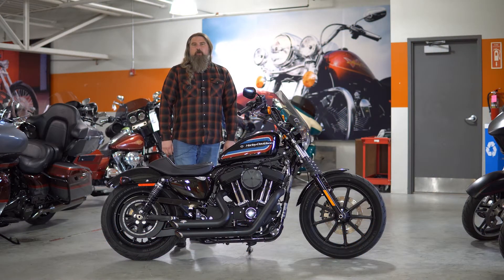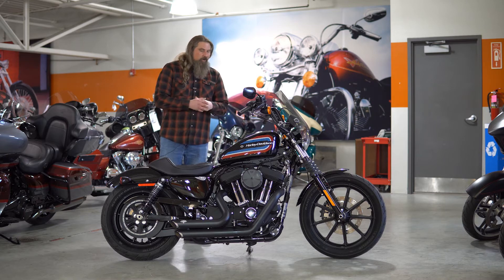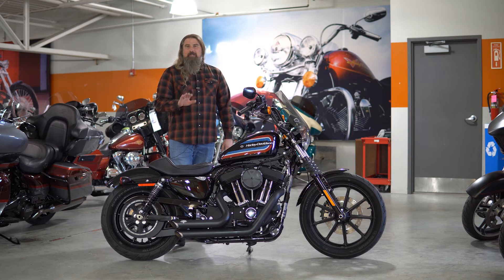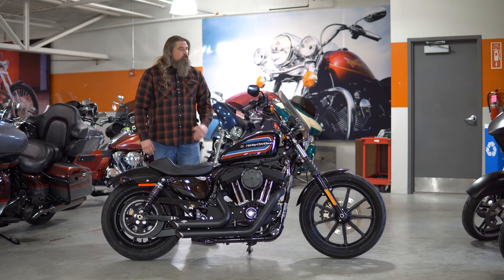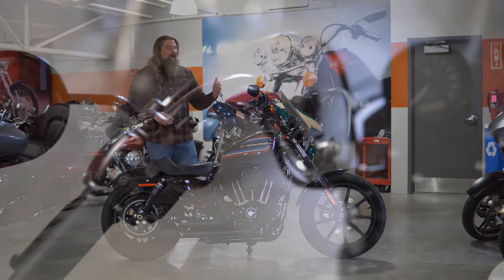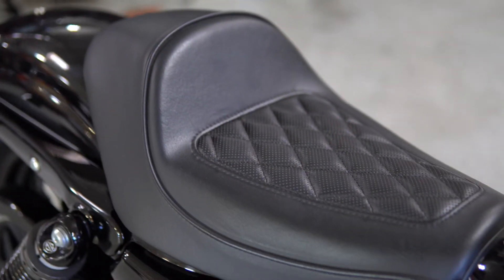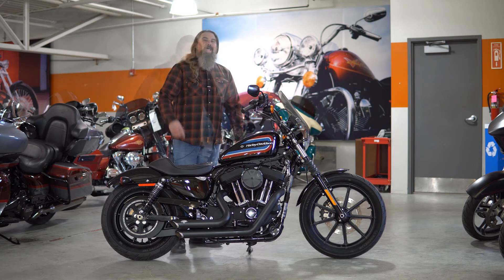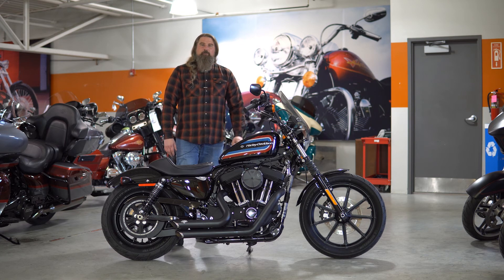2020 Harley Davidson Iron 1200 with Vance and Hines intake and Short Shot Exhaust